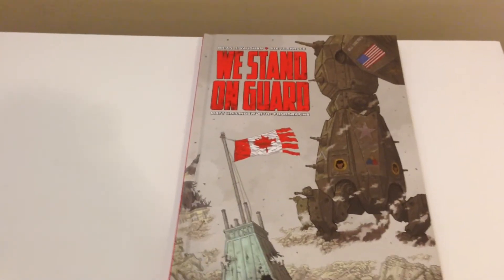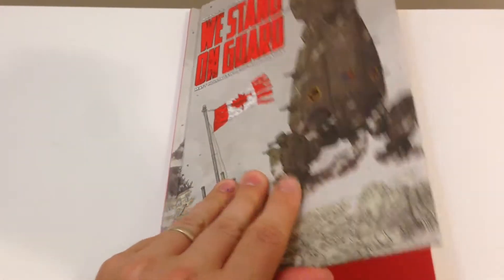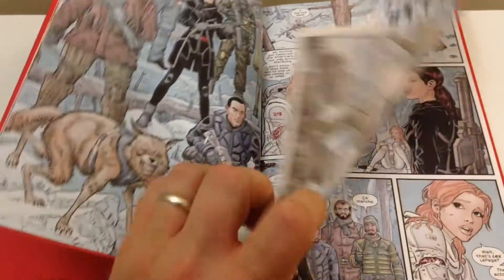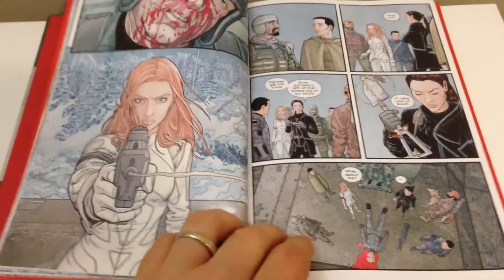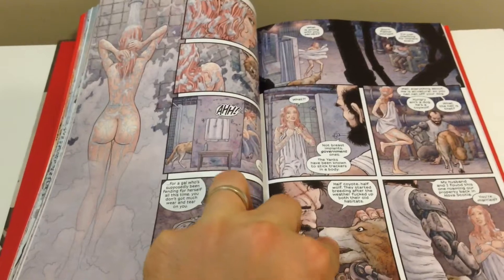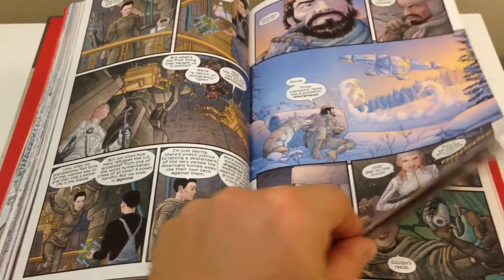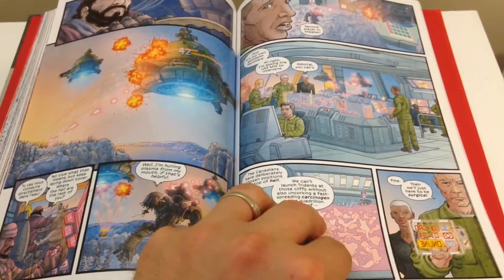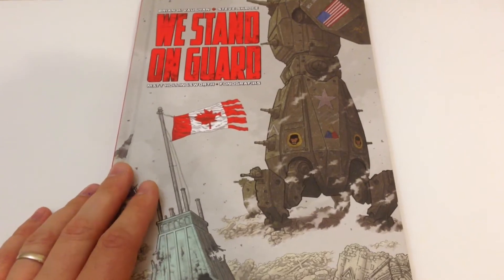We Stand On Guard deluxe hardcover edition review